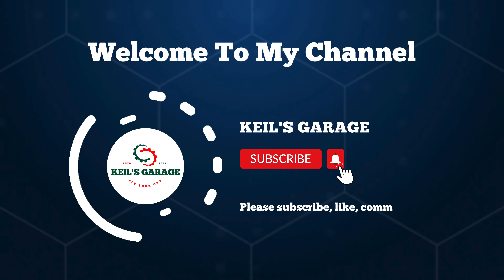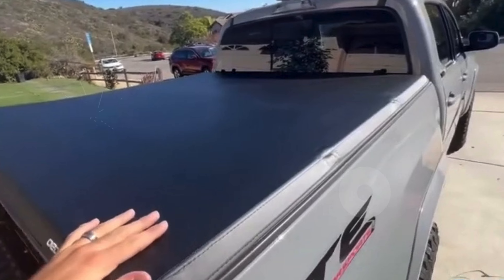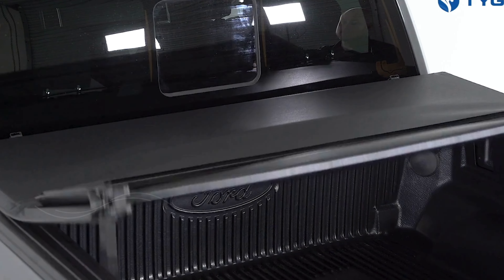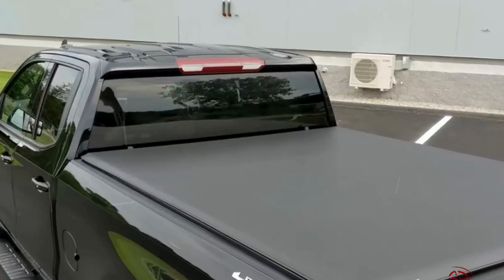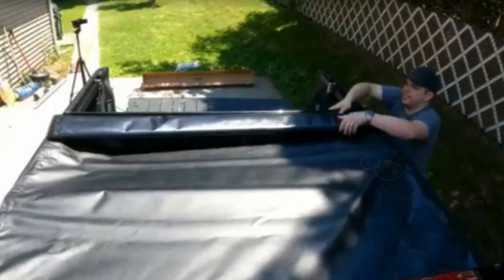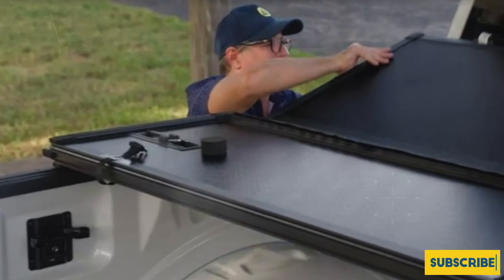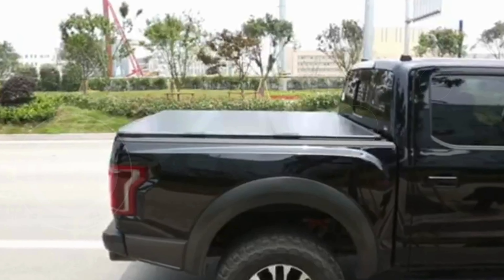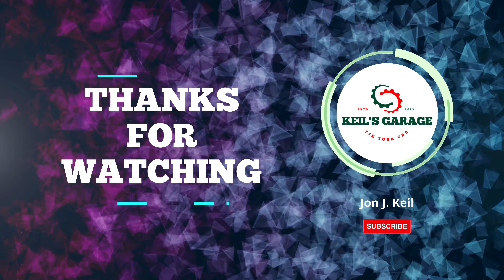Top 5 Best Truck Bed Cover for Dodge Ram 1500 in 2025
☑️Top 5 Best Truck Bed Cover for Dodge Ram 1500 in 2025: (Our Top Picks) ☑️

Discover the best truck bed cover for your Dodge Ram 1500 in our comprehensive guide! Whether you're looking to protect your cargo from the elements or enhance the overall look of your truck, we've got you covered. In this video, we review top-rated truck bed covers that offer durability, security, and style. From hardcovers to soft roll-ups, we'll help you find the perfect match for your Dodge Ram 1500.

Our expert analysis includes features like weather resistance, ease of installation, and material quality to ensure you get the best value for your money. Plus, we provide a detailed comparison of popular brands to help you make an informed decision. Watch now to see which truck bed cover meets your needs and fits your budget.

Don't miss out on essential tips and tricks for maintaining your truck bed cover and maximizing its lifespan. Whether you use your Dodge Ram 1500 for work or play, a high-quality bed cover is a must-have accessory.

Enhance your truck's functionality and appearance today with the perfect truck bed cover.